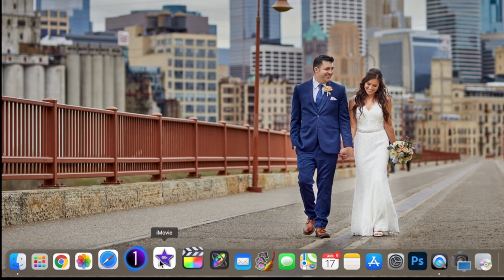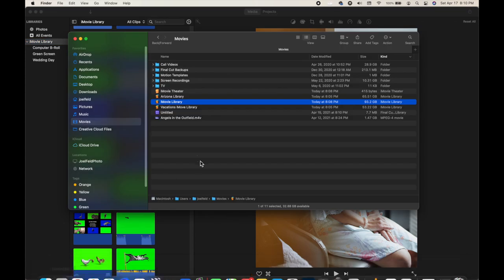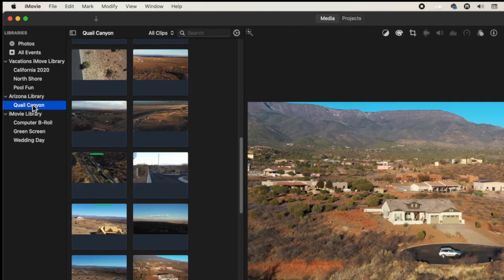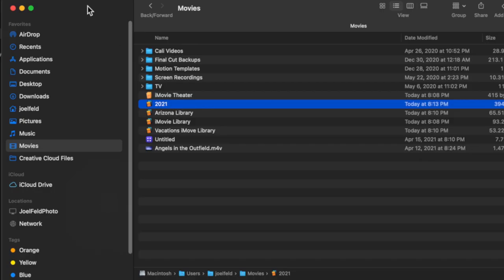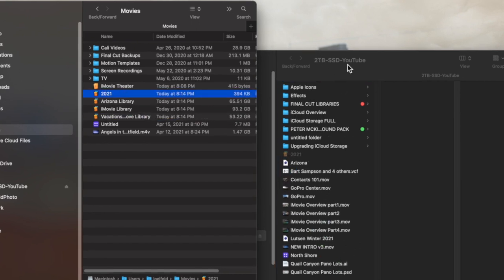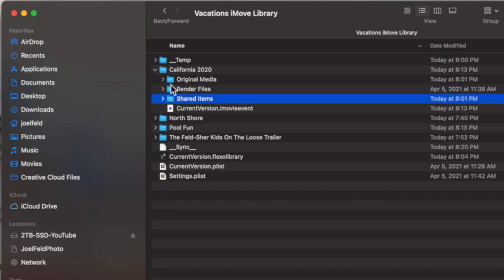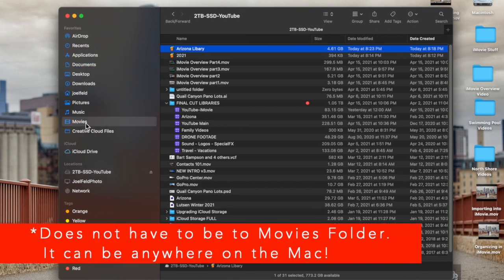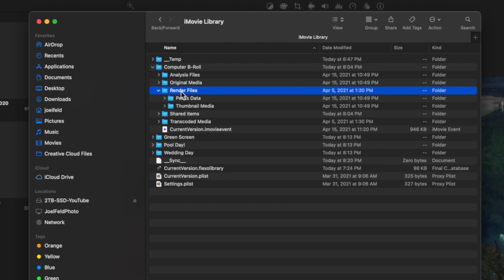Understanding iMovie Libraries and Events - An in-depth look at where your video files really are!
This tutorial guides you through the use of Libraries and Events within iMovie.  You'll see different examples of how to create multiple libraries and move your video footage to external hard drives if you run out of space and a basic understanding of how the file structure works using Apple iMovie.
Video files take up a lot of space and can cause you to run out of room on your Mac, so by creating and organizing your iMovie Libraries, you can copy to an external hard drive to free up space.  But most importantly, you know where your files actually live!

00:00 | Intro & Welcome to iMovie!
01:00 | Default location of iMovie Libraries
02:02 | External Hard Drive Recommendations
03:21 | Why use multiple Libraries?
05:22 | How to create a new iMovie Library
06:36 | Move iMovie Library to external hard drive to free up space
08:10 | Package Contents of iMovie files
10:58 | What are Render Files?

GREAT EXTERNAL HARD DRIVE: